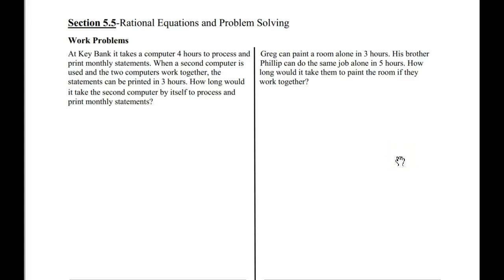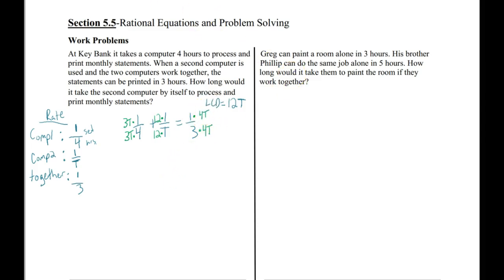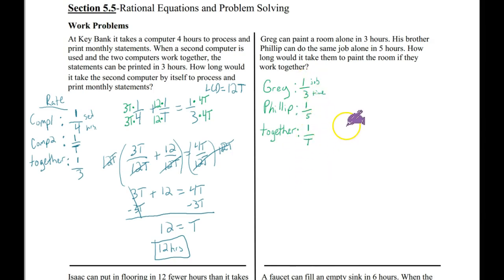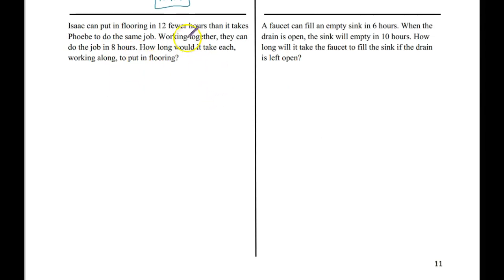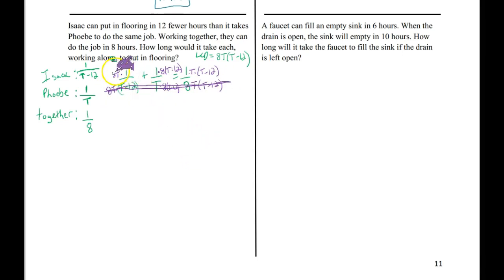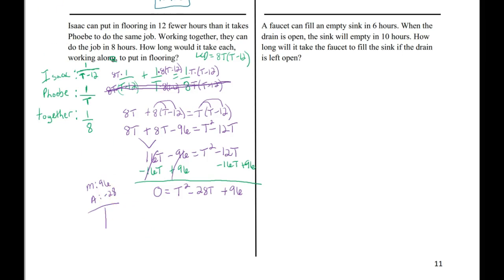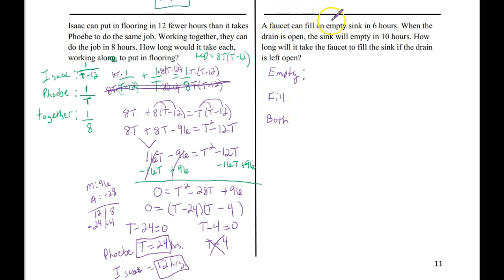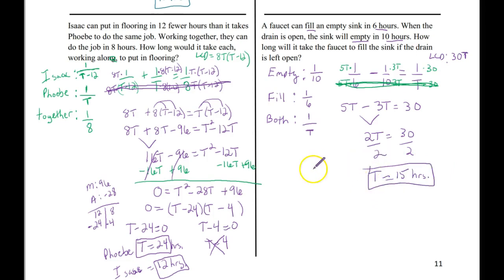Applications of Rational Equations-Work Problems